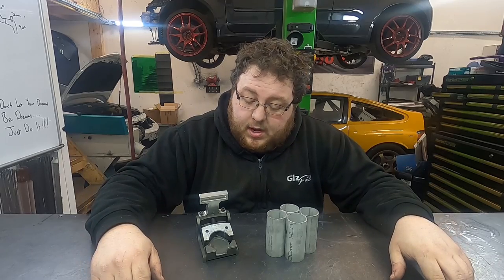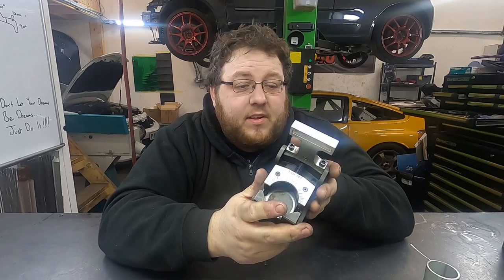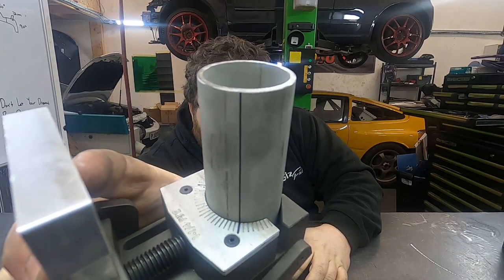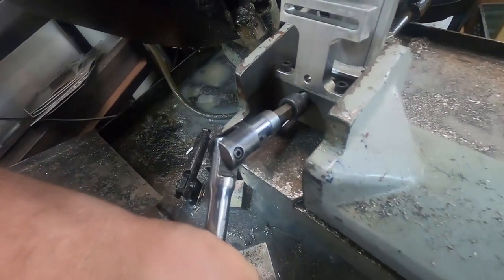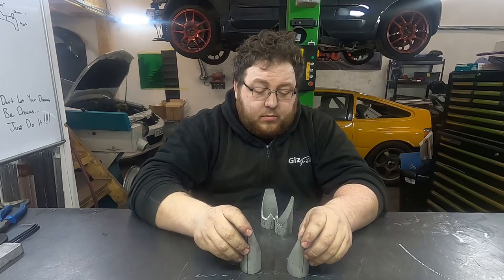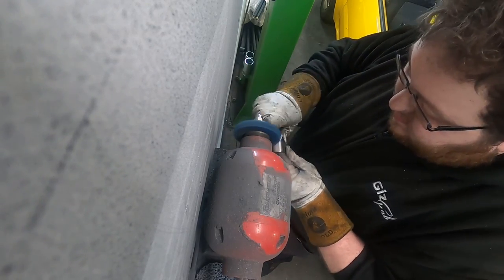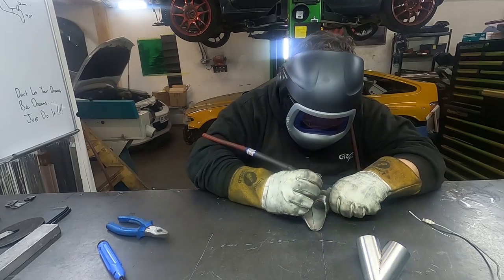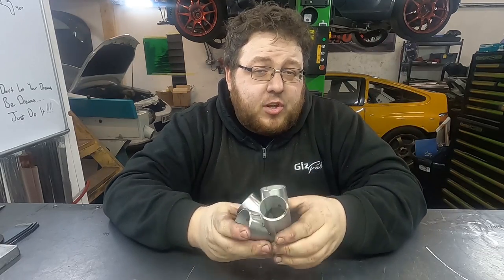How to fabricate turbo merge collectors using LPSFAB CCFV3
In this video, we show you how we make a merge collectors for your turbo manifolds using the CCFV3 from LPS Fab

This video is free to share for non profit if you give credits and provide links back to this video and socials tags. Do not remove any logos from the footage.

** About Us? **
GizFab was established in 2016 based in Skegness, Lincolnshire, United Kingdom. We specialise in fabrication of aftermarket automotive performance parts. We have over 150+ Products listed, we also offer custom fabrication services.

Have a product which may be beneficial to us? Interested in having your products showcased in our videos? Get in touch - Don't worry, I'm down to earth, not expecting any free rides and willing to listen to any deals and offers you may have. Contact either through Youtube, Facebook, Email or give us a Call.